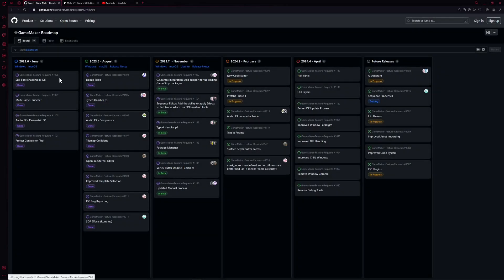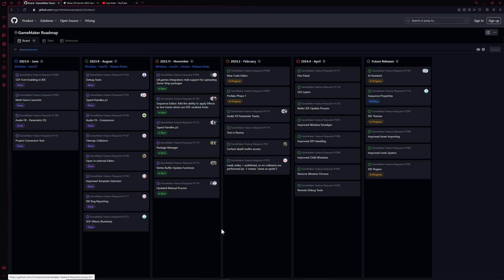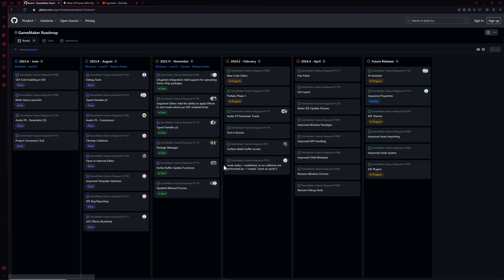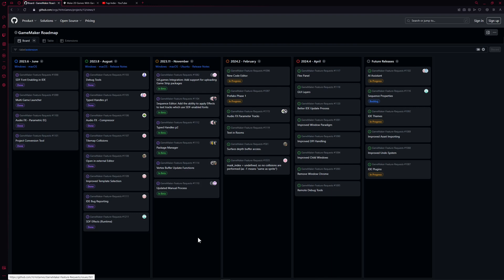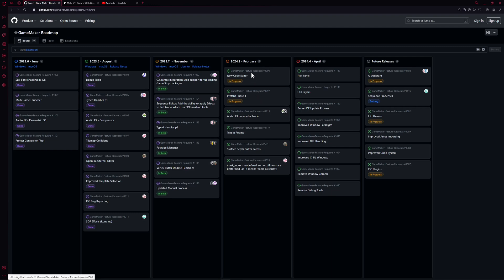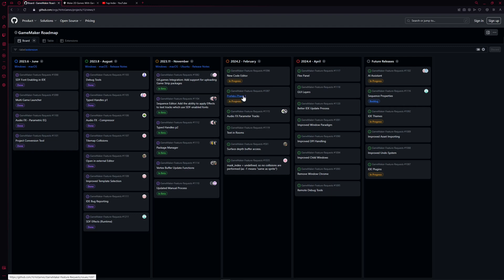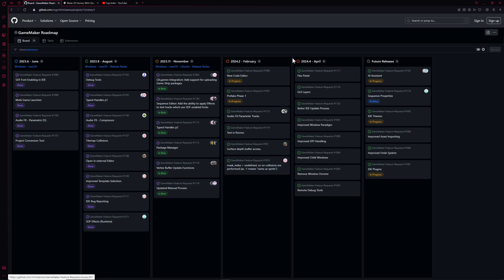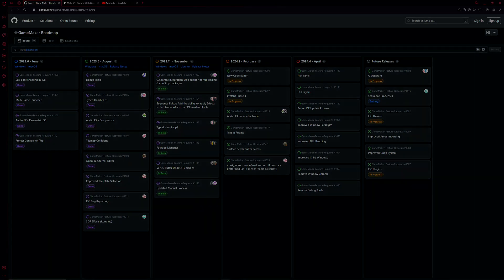Gamemaker Roadmap 2024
GameMaker has updated their roamap for 2024 and now we can expect in April/May their new ide updates. The "new" GameMaker will be then released in april next year, so you there is nothing really interesting happening from now to till then.

Tldr:
- Free Tier: Get all updates for free
- Wait until April for commercial users